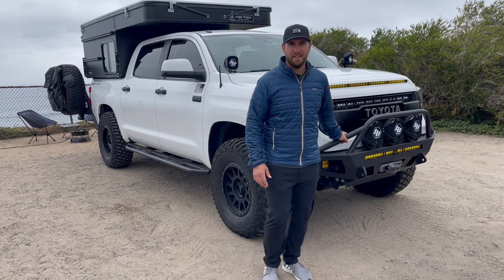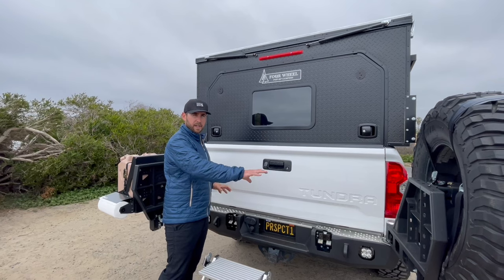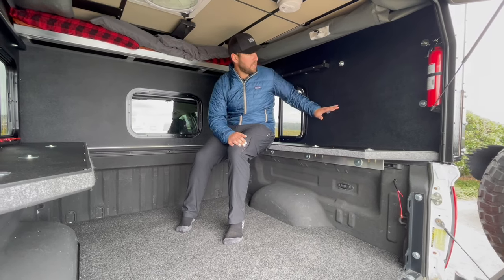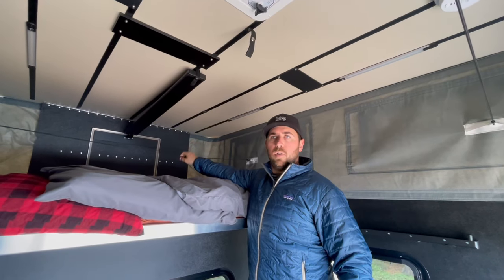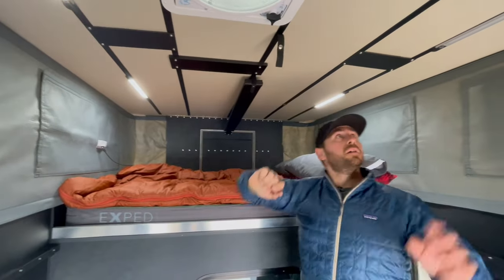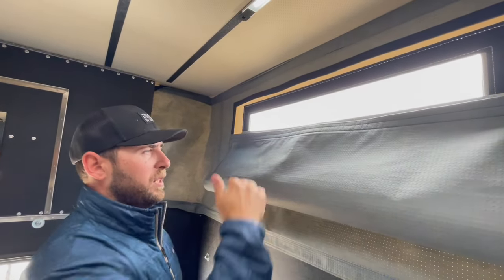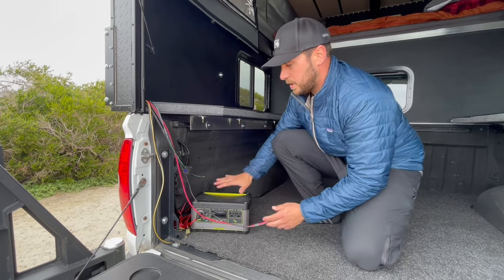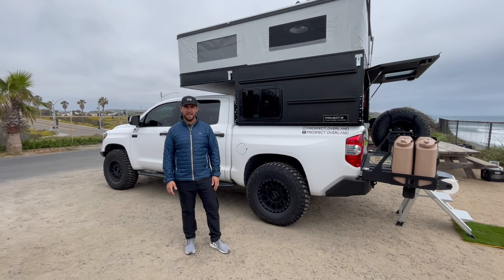Four Wheel Campers Project M - Full Walk Around & My Initial Review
In this video I do a walk around of our BRAND NEW Four Wheel Campers Project M and share my initial review and thoughts of the topper. Plus I will explain my plans for a future build out. This camper comes with lots of options and I'll show the ones I selected and the reasons why. We are LOVING the Project M so far!